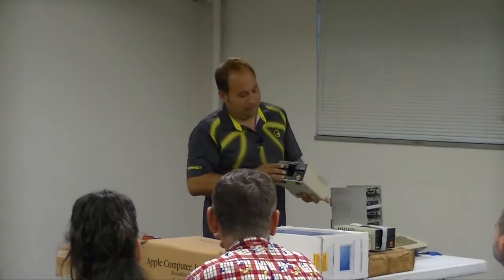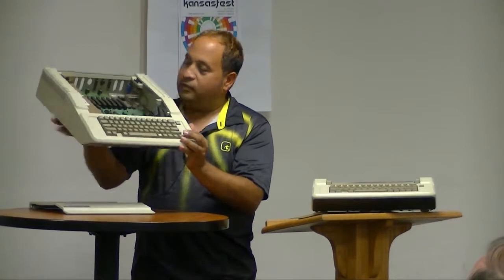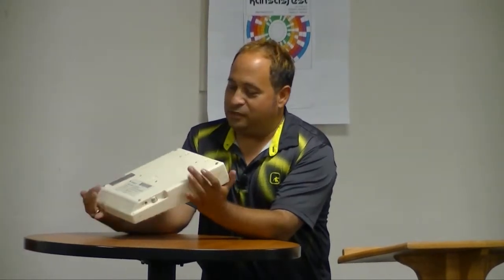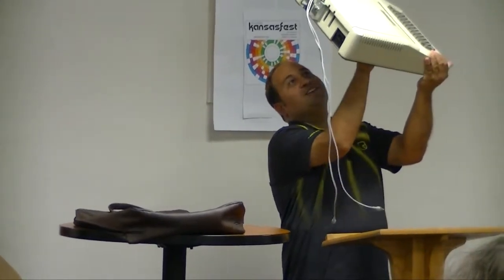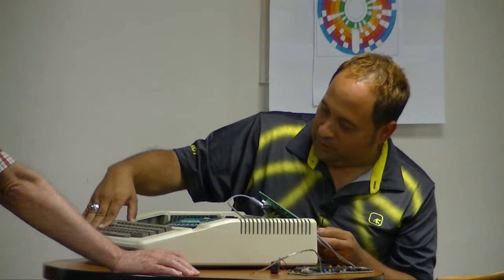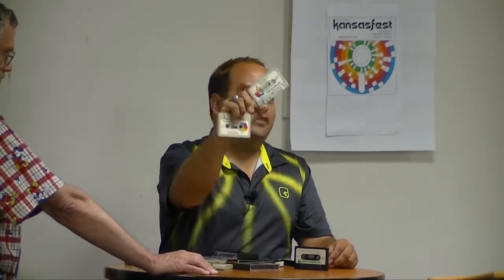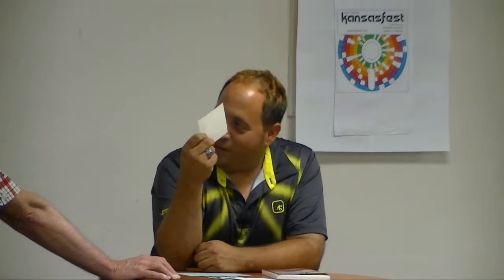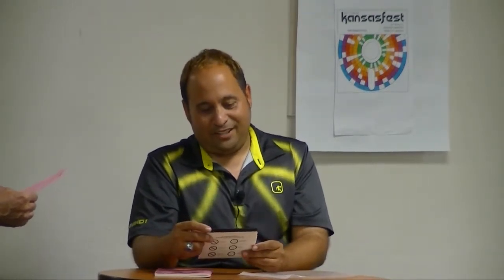KansasFest 2013 - Apple II Roadshow by Tony Diaz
Is it rare? Is it original? What’s the history? Apple II expert Tony Diaz evaluates hardware and software brought by attendees. Video credit: Jeff Blakeney. Video cleanup and post-processing: Mike Maginnis.